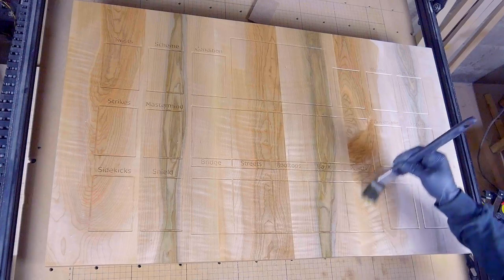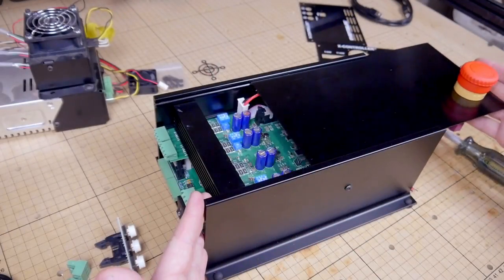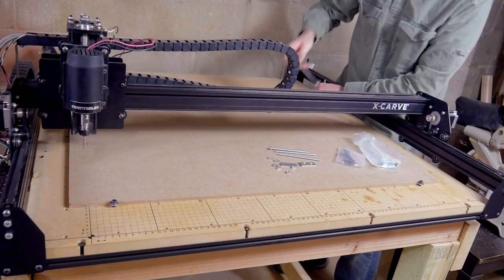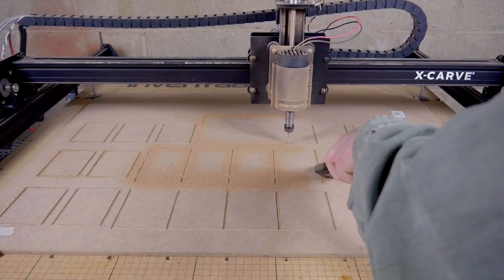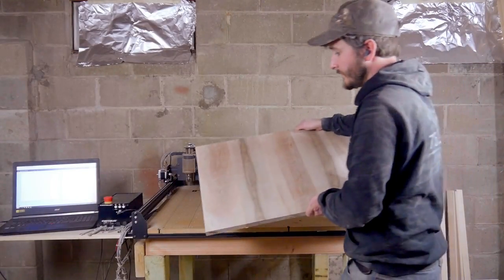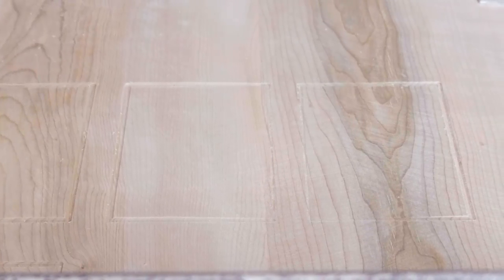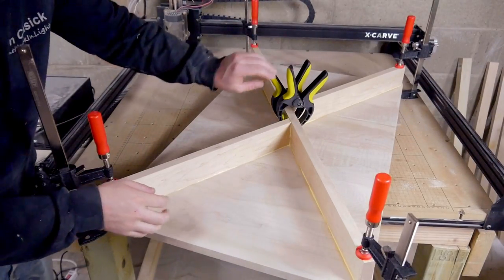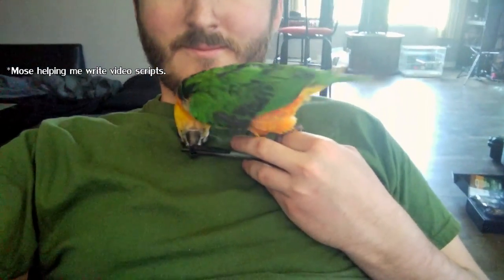Designing & Cutting A Custom Maple Game Board (Legendary) on X-Carve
In this video, I practice some woodworking skills and build a custom board for the game Legendary on the Inventables X-Carve 3D Carving machine. This project was also made as an entry in the Game Maker Challenge using Inventables free 3D Carving software Easel. Check out the Game Maker Challenge and submit your own projects using Easel

You can check out my design directly and even carve it yourself with Easel through this

Here is a link to the 3d carving machine I used to make this project